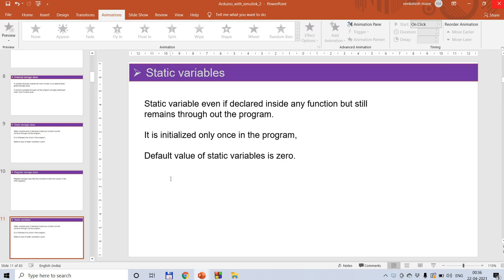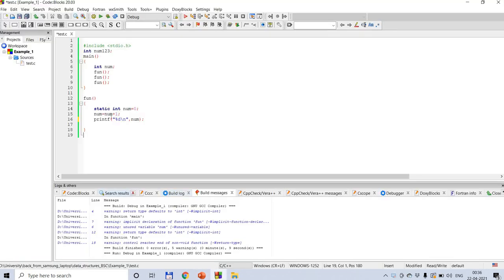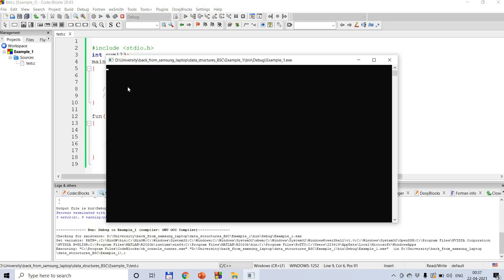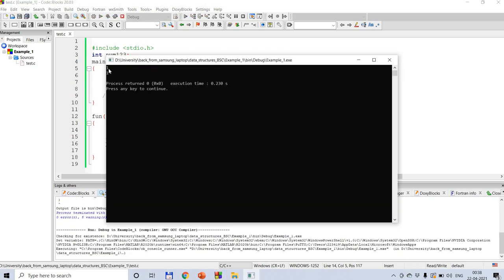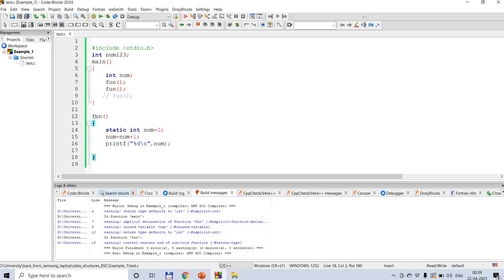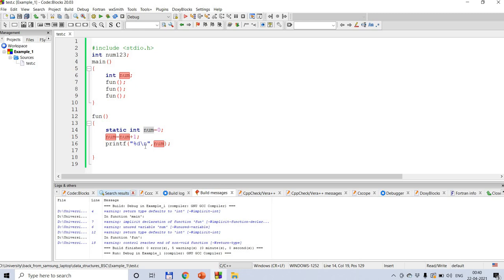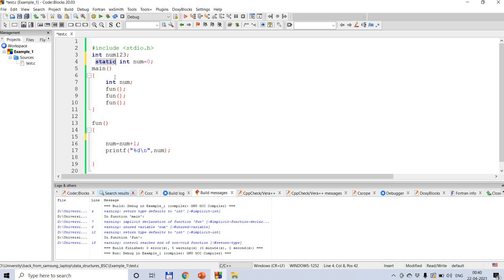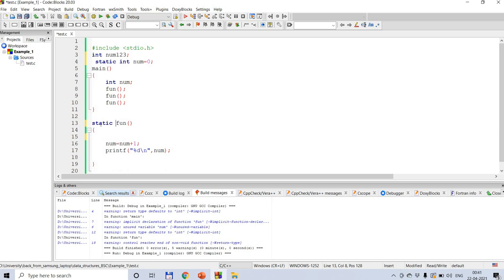static variables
static keyword in C
advantages of static keyword